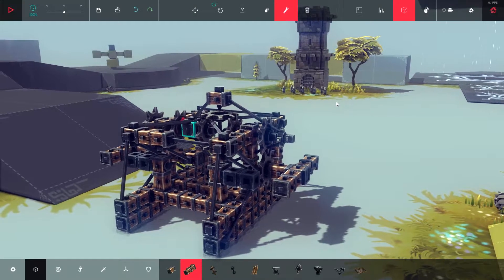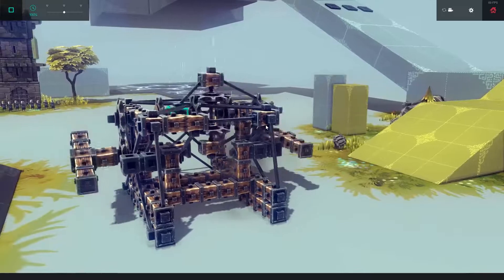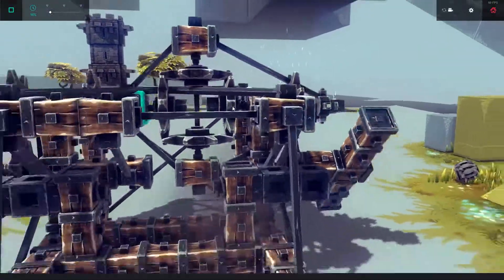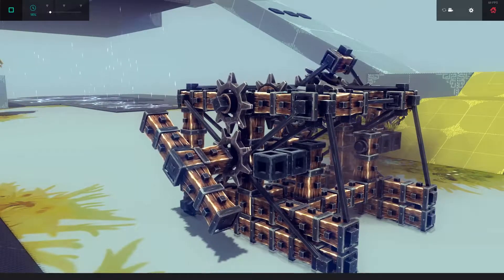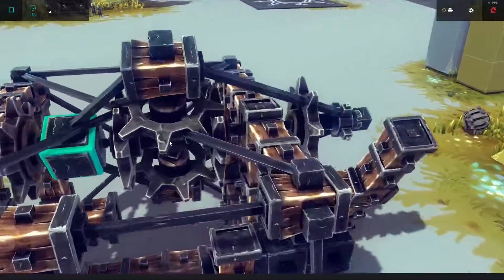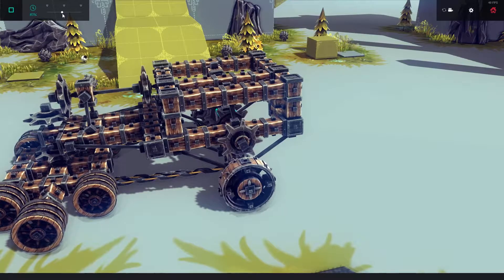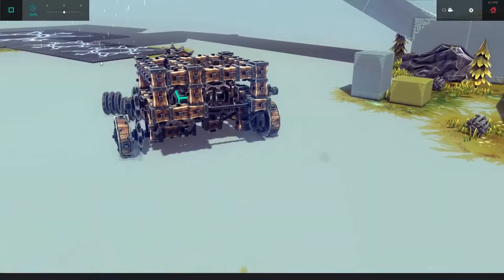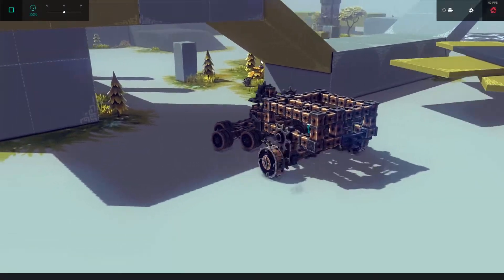Working Car Differential in Besiege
Today I built a working open differential in besiege... it works! Excuse the crap steering system...